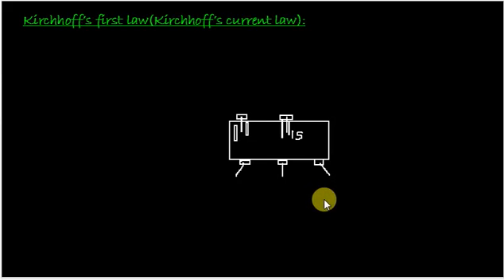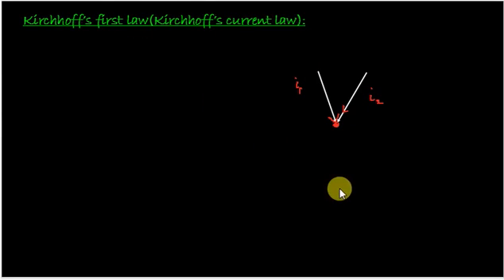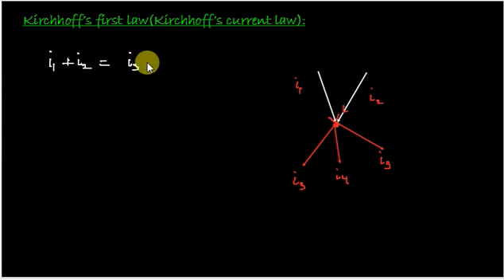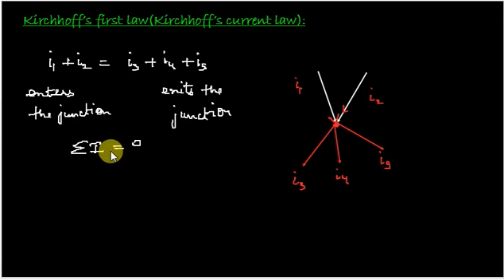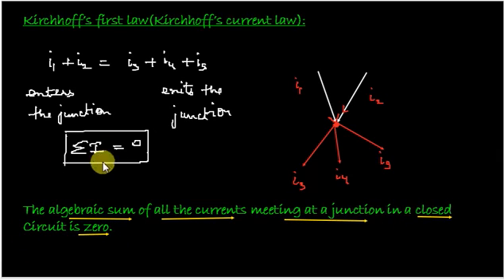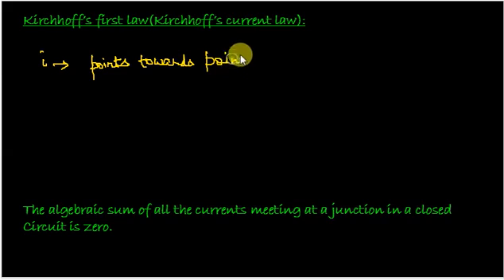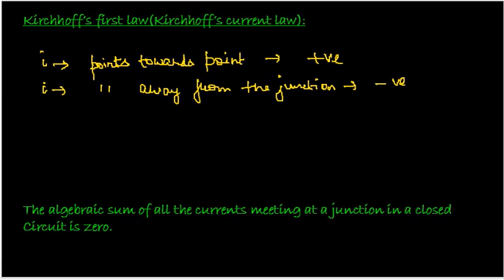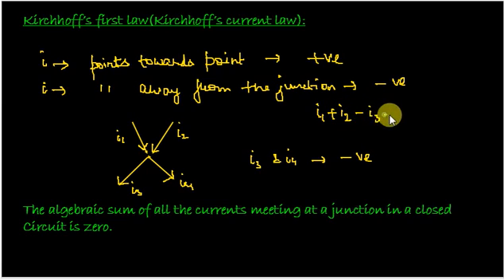Kirchoff's first law(Grade12, Physics, CBSE, ISC, IBDP) Video PCC15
In this video you will learn about Kirchhoff's laws. Here you will understand the first law or current law also known as junction rule. It States that total current entering a junction is equal to the total current leaving it.